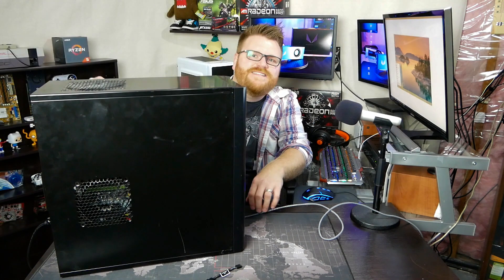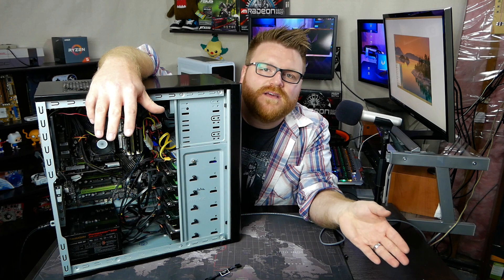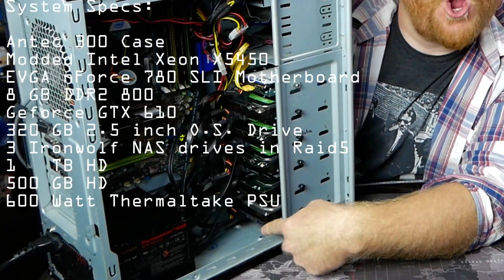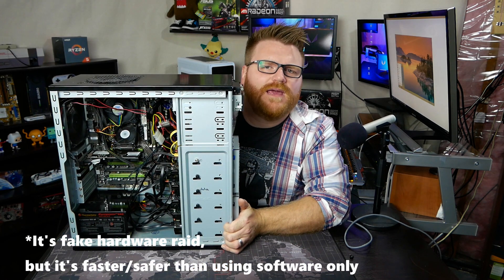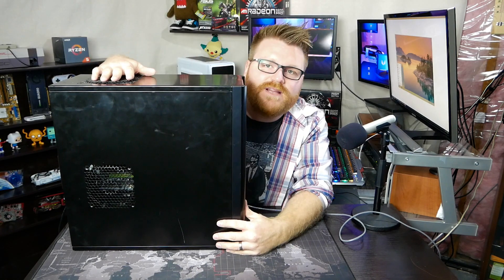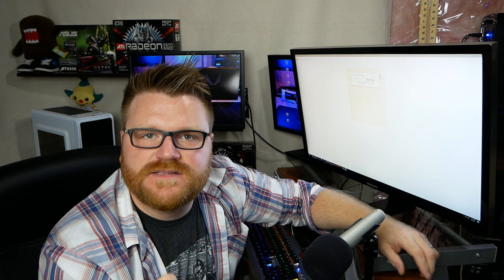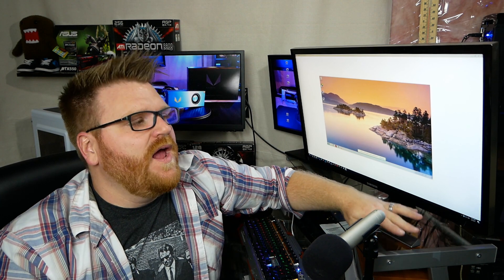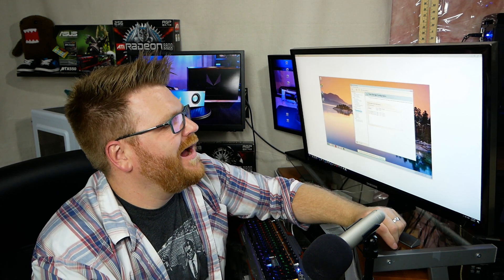Building My Network Attached Storage Solution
Using an old Xeon X5450 and EVGA 780i SLI motherboard as a NAS with three 3TB hard drives in RAID5 and attaching a few other hard drives as throw away storage.